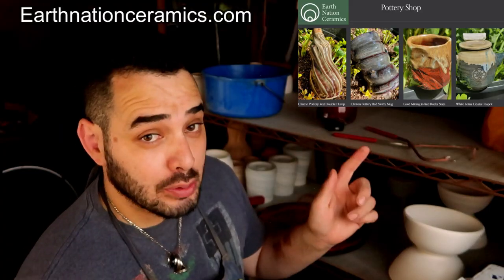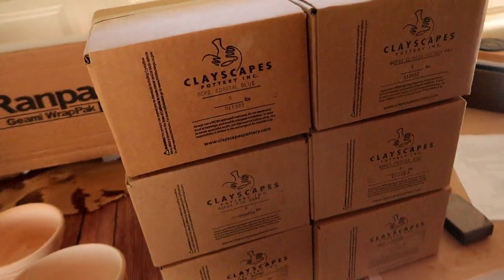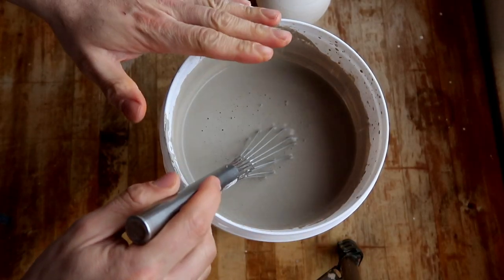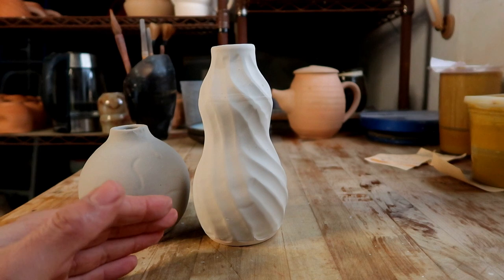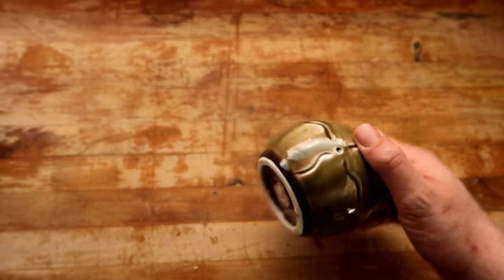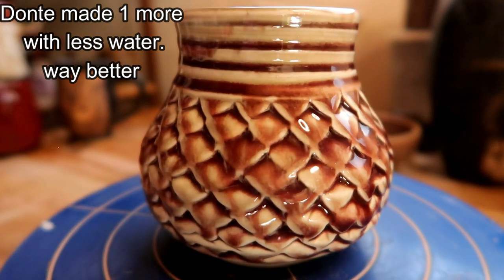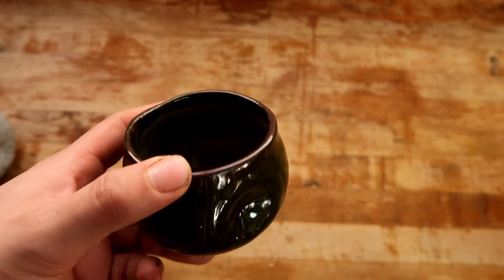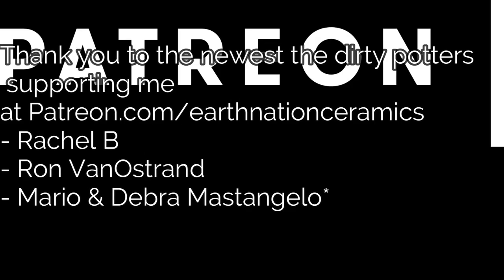Glaze review - Clinton Pottery Red from Clayscapes.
In today's glaze review we are starting a new chapter with a company named Clayscapes.
they were gracious enough to send us a few sample packs of glaze for us to test on the channel as well as give us a discount code just in case we want to get our hands on some of this delicious glaze.
in this video we are testing Clinton's pottery red from clayscapes at cone 6 oxidation. I found the best results when I took a bit of water out and had the specific gravity somewhere around 1.3 to 1.38 .
a big shout out to Clayscapes for sponsoring this video with their glaze. Don't forget to visit their website for more glazes at

Big shout out to @ClayscapesPottery
big pog.

 zip:95823
 name: Donte the potter